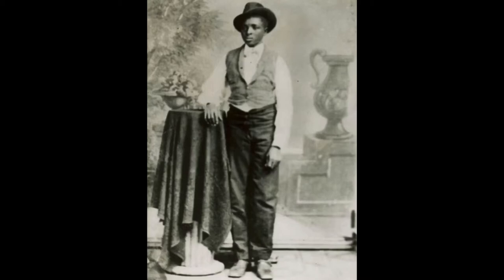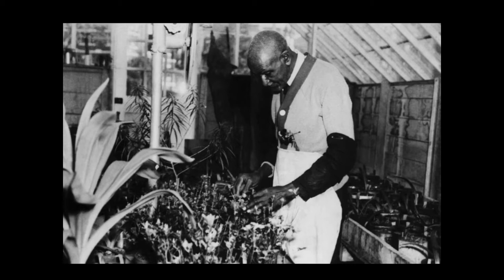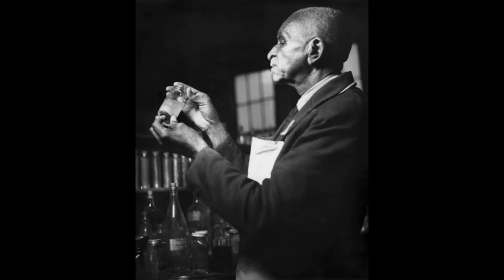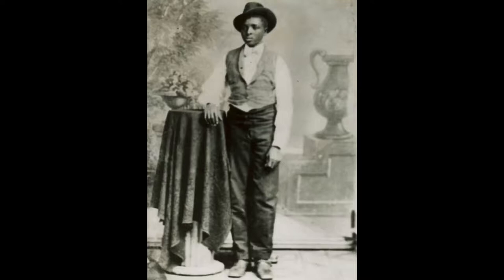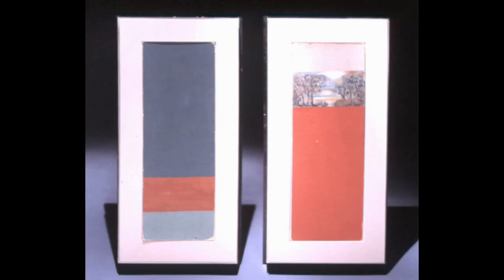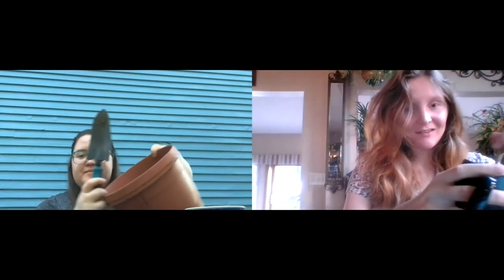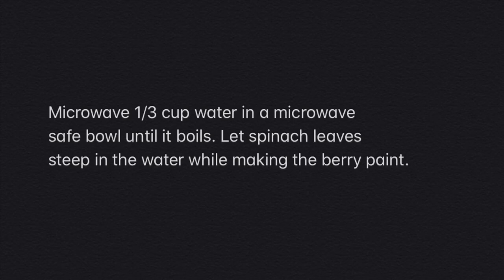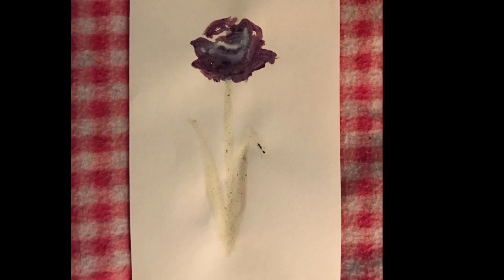History Adventures Online - Art & Agriculture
History Adventures Online is back this week with another lesson based on the life of George Washington Carver! In this video Abby and Sophie will discuss how his work helped farmers and his love of art. After the lesson, take part in hands on activities* where you will learn how to plant seeds and how to make paints out of plants.

*Adult supervision is needed for the activities.